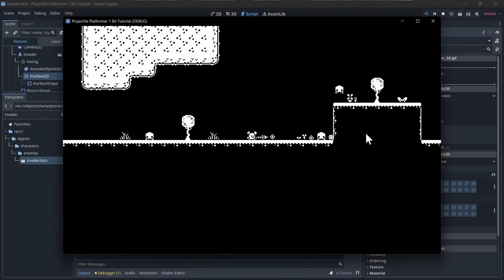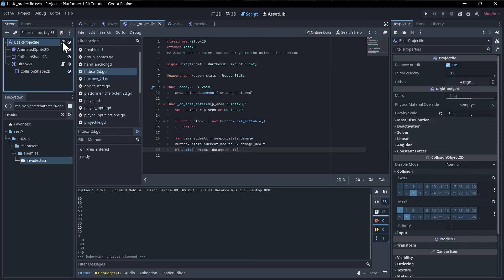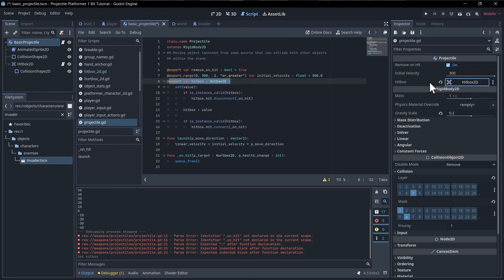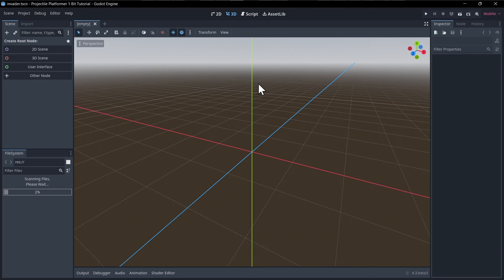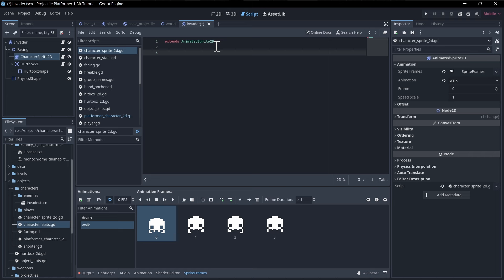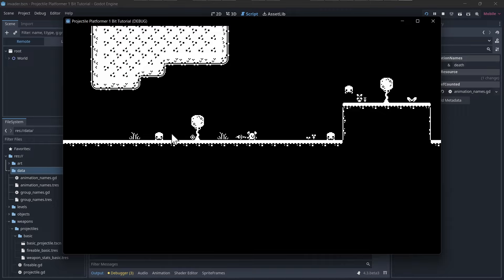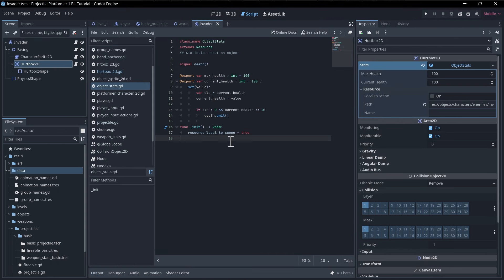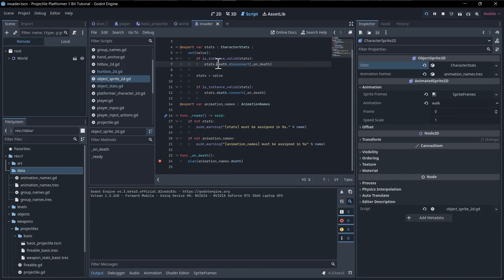Hitboxes, Hit, Death, QueueFree from Scene ~ 1 Bit Projectile Platformer [Part 6] - Godot 4.3 Series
Using signals to trigger death animation and have projectiles remove themselves from scenes on hit.

00:00 - What to Expect
00:32 - Hitbox Hit Signal and Removing Projectile from Scene
01:35 - 0 Health Hit immunity
06:51 - Death Signal
11:58 - ObjectSprite2D
13:32 - AnimationNames Resource
15:59 - Make ObjectStats Resources Unique to Scene
19:29 - Warning Missing Resources on ObjectSprite2D
22:09 - Debugging Death Animation (Wrong Resource Reference)
24:37 - Projectile Damage Boost
25:09 - Wrapup